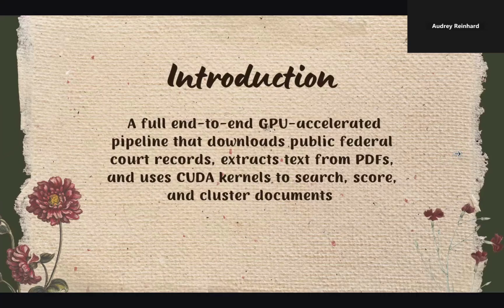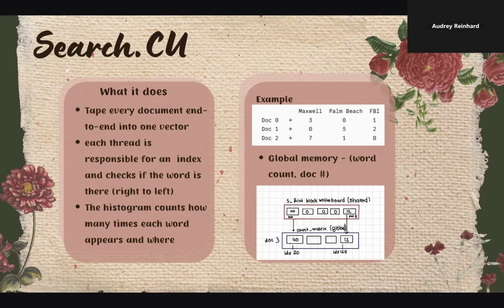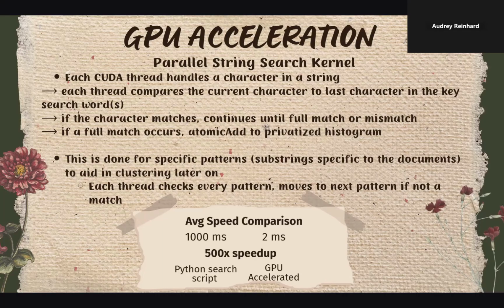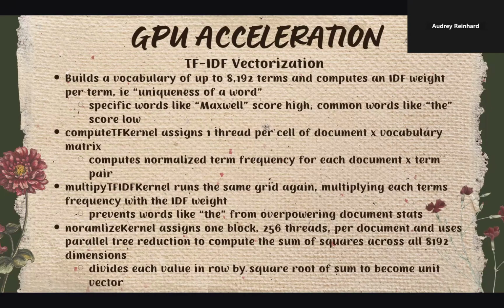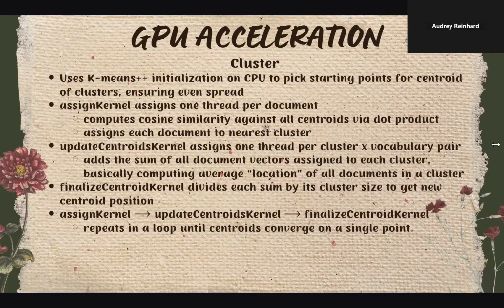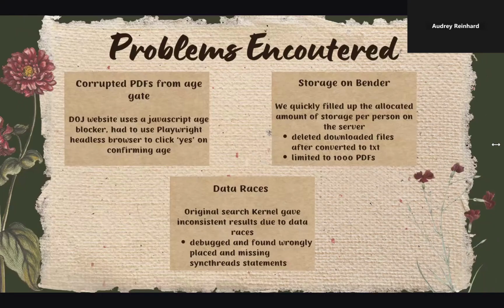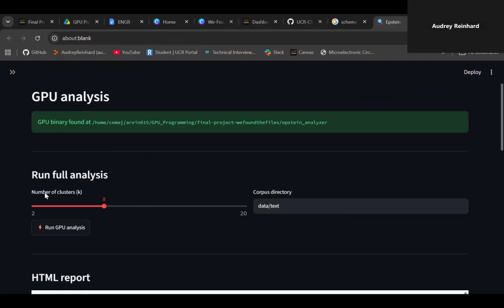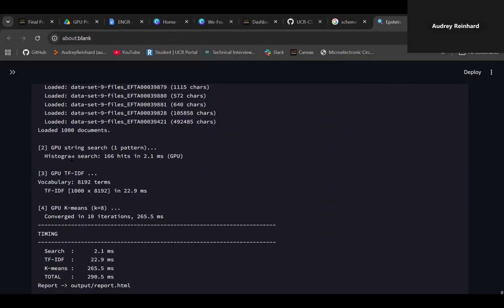Cs147 Final Project